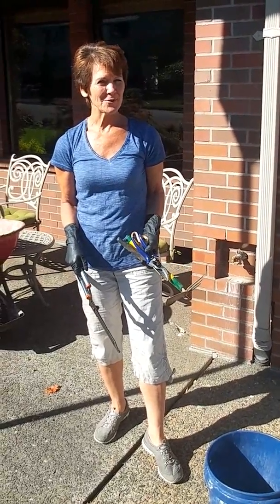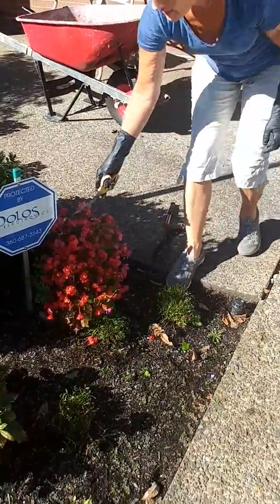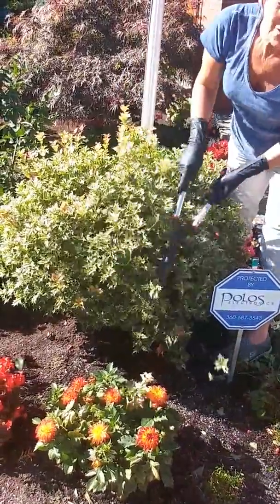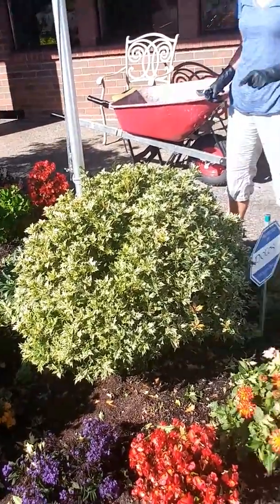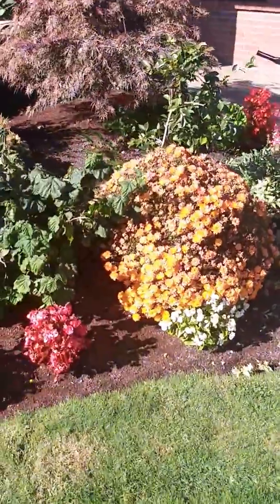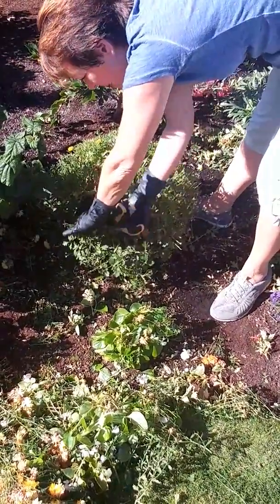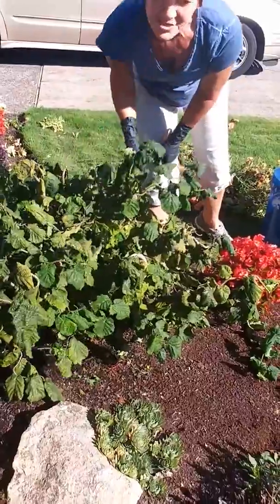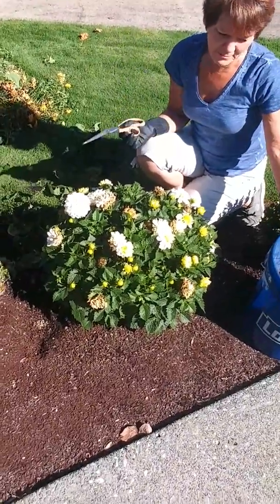Pruning shrubs by LRS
Fast, easy simple pruning